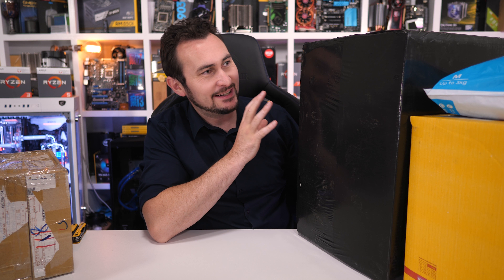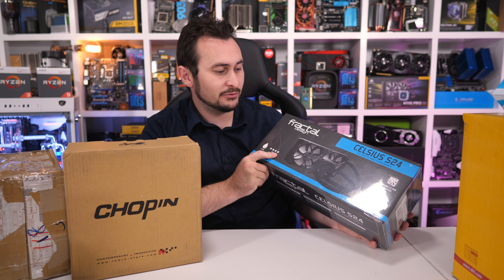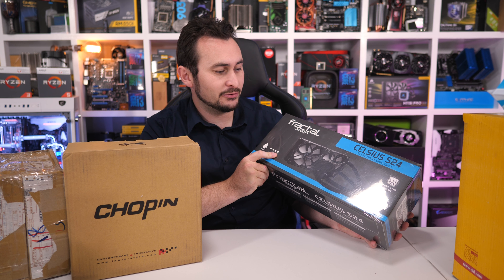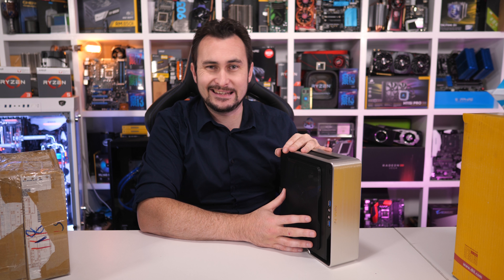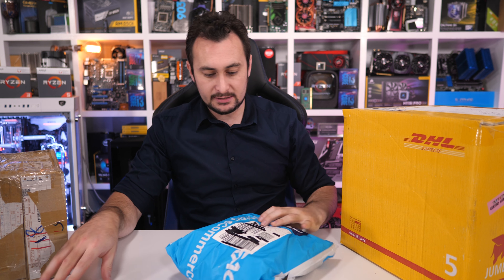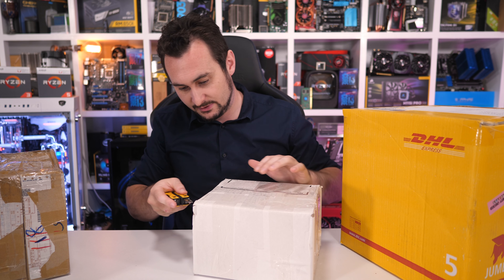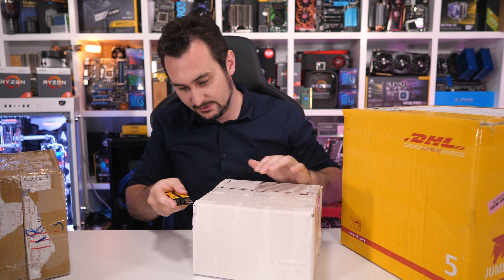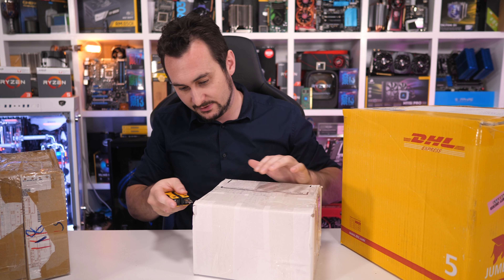Unboxing Boxes #45: Parts for the 2400G Mini-ITX Build, Asrock X299M Extreme4, G.Skill Sniper X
Check prices now and support HUB:
Team Group DDR4-3000 8GB
G.Skill Sniper X DDR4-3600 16GB
Asrock X299M Extreme4
Asrock DeskMini GTX 1060
Fractal Design Edison 750w